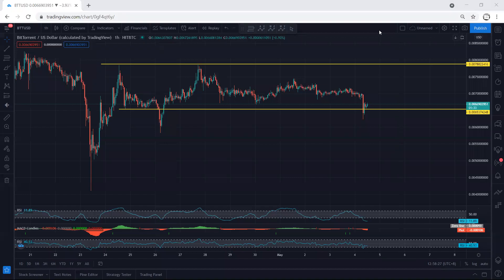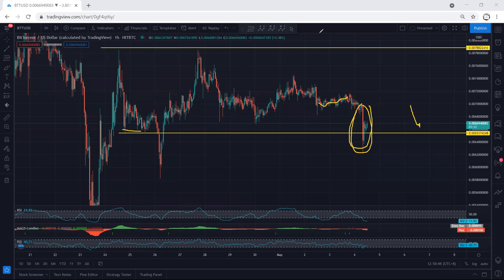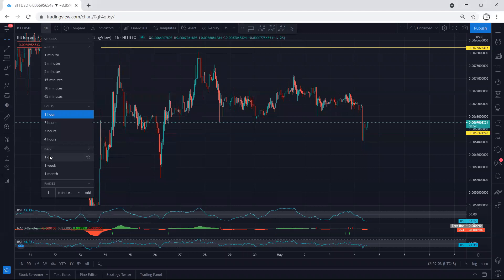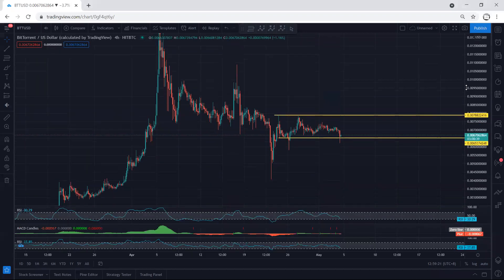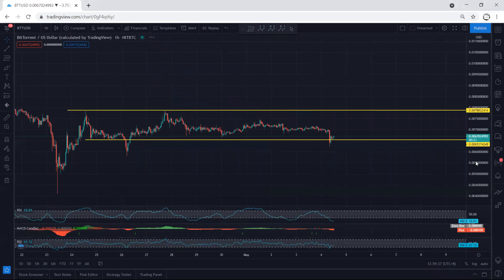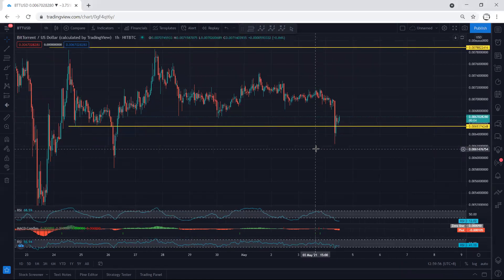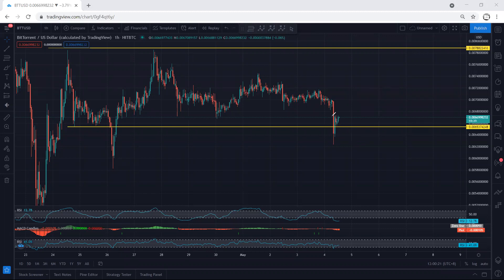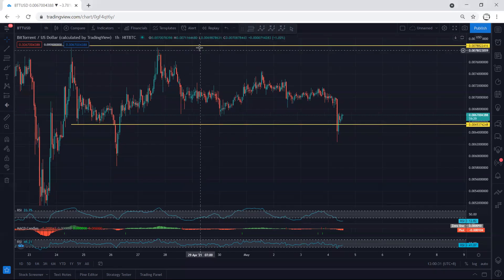BitTorrent - BTT Technical Analysis for May 4, 2021 - BitTorrent - PRICE UPDATE